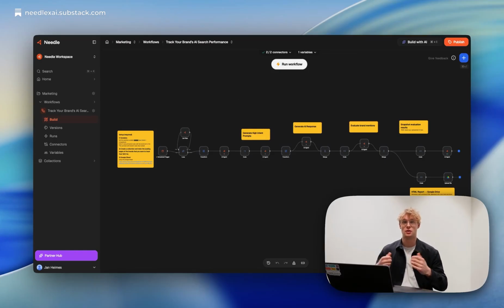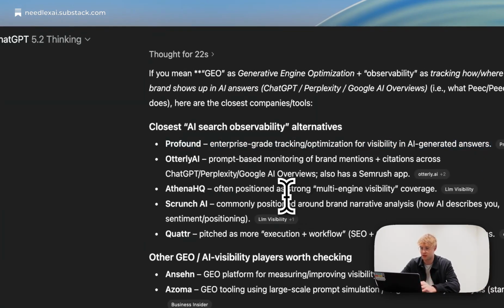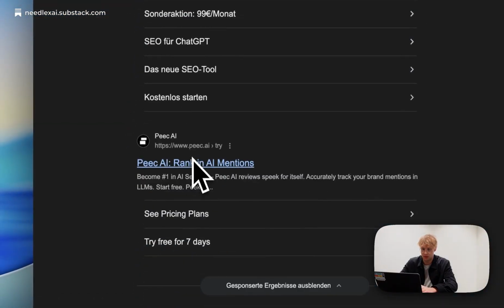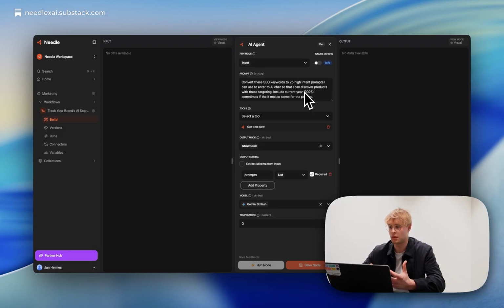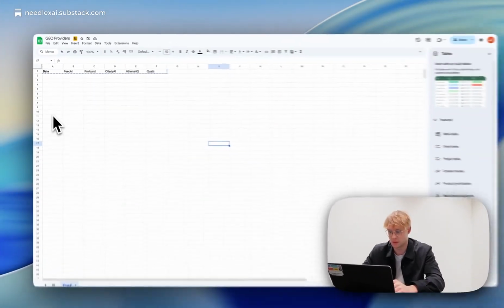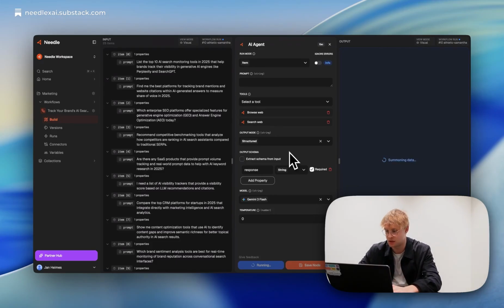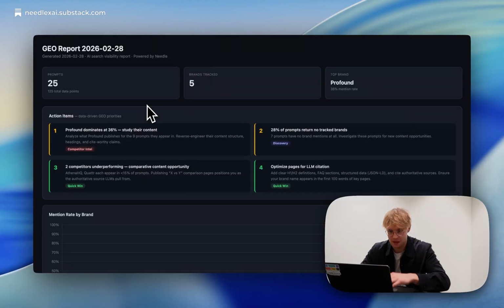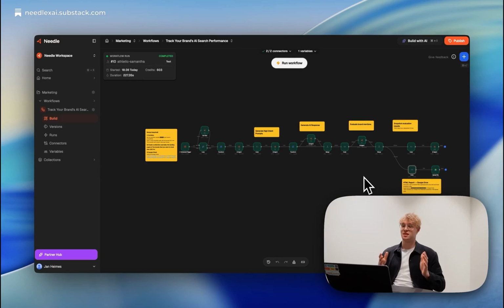Track Your Brand Visibility Across LLMs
You’ve probably heard of SEO. But have you heard of GEO?